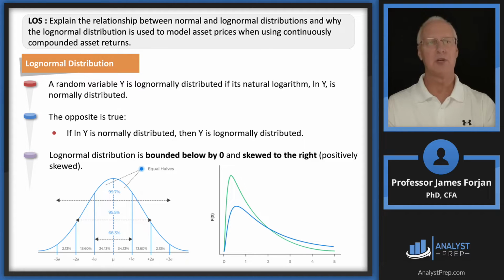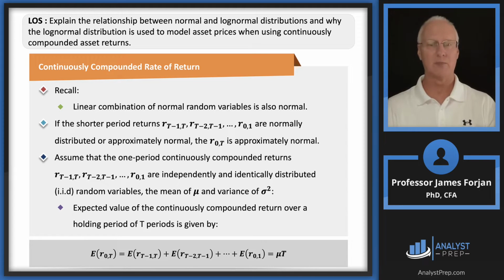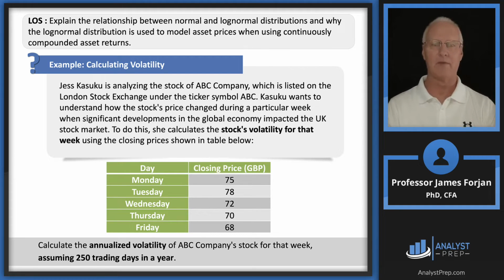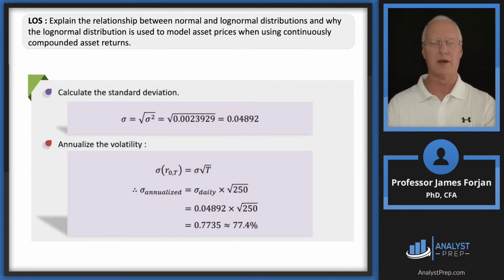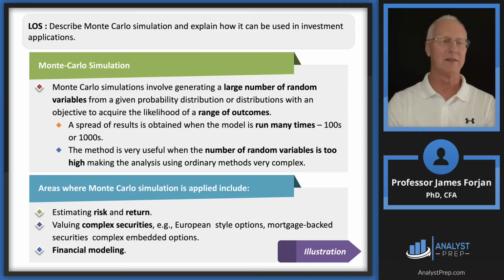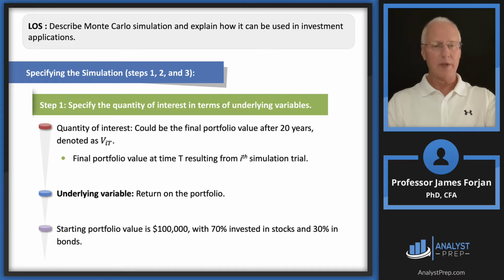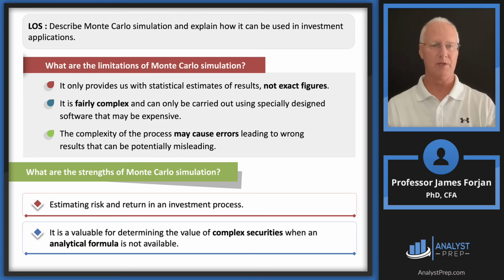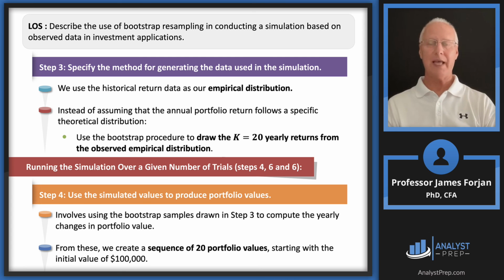Simulation Methods (2025 CFA® Level I Exam – Quantitative Methods – Learning Module 6)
Struggling with Simulation Methods in CFA Level I?
This video breaks down Learning Module 6 from the Quantitative Methods topic of the CFA 2025 curriculum. You'll learn how to use Monte Carlo and bootstrapping techniques to model portfolio returns, understand lognormal vs normal distributions, and calculate future wealth.

What You’ll Learn in This Session:

Step-by-step breakdown of Case 3 from CFA Level I Mock Exam

Lognormal vs. normal distributions explained

Forward rates, variance, volatility, and compounding

How to use simulation for portfolio wealth projection

Key differences between Monte Carlo and bootstrapping

Practical examples for CFA exam success

Learning Module 6 – Simulation Methods
 - LOS : Calculate and interpret the expected value, variance, standard deviation, covariances, and correlations of portfolio returns.
 - LOS : Calculate and interpret the covariance and correlation of portfolio returns using a joint probability function for returns.
  - LOS : Define shortfall risk, calculate the safety-first ratio, and identify an optimal portfolio using Roy’s safety-first criterion.